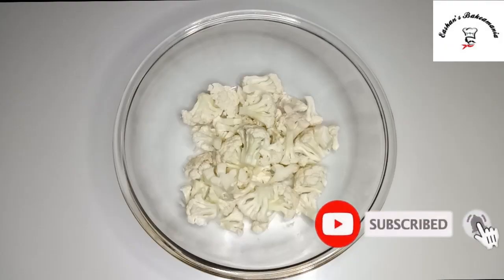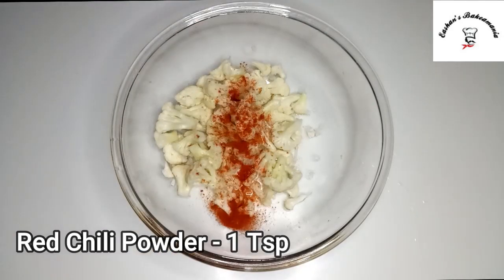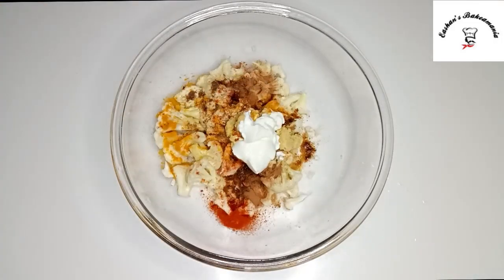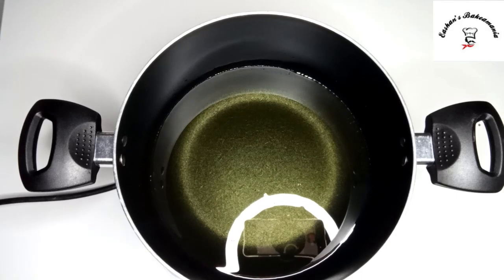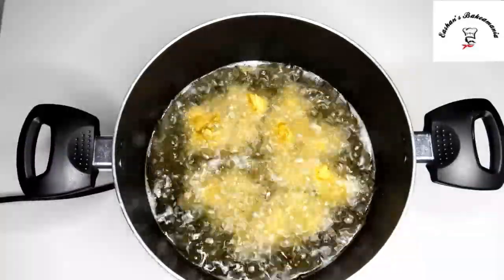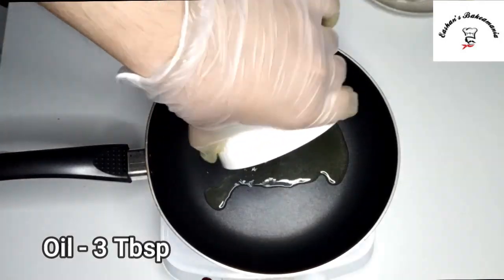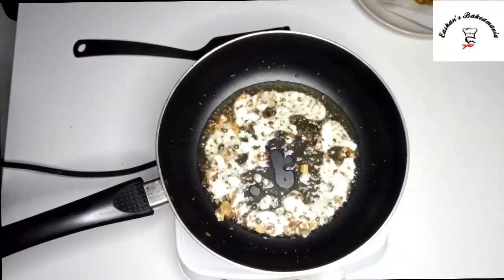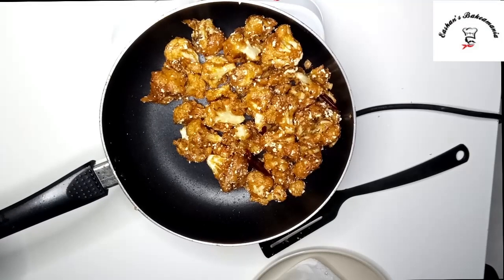Gobi 65 I Fried Cauliflower I Street Food Made by Eashan's bakeamania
A perfect Video for those who love Cauliflower🤙🤙
Alot of people ask me what gear I use for Shooting my videos here are they !!
  CURRENTLY I USE MY MOBILE PHONE BUT SOON I'M GOING TO BUY A DSLR CAMERA
Mobile Phone - Alcatel 3x 2019 or Huawei 3e

Laptop Asus
                                                                     OR
Laptop HP - Its a older version couldnt find the link but got it in lulu..!!✌✌🤞🤞